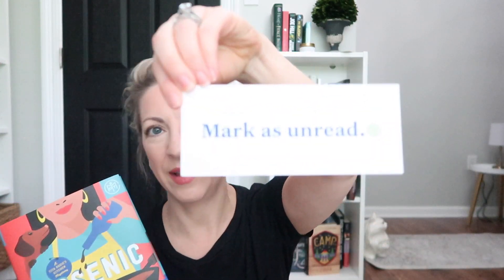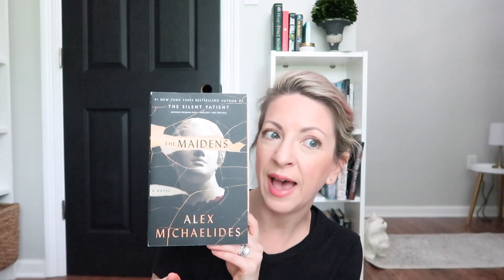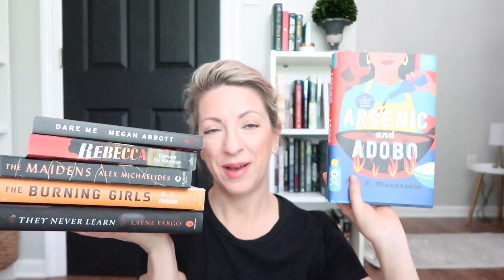April Book Haul + April's BOTM Pick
More books!  And my April BOTM pick.  And I'm filming in my new mini library!!  Let me know what ya'll think.

Hope ya'll are doing well.

*All things mentioned were purchased by me & are my own opinion*